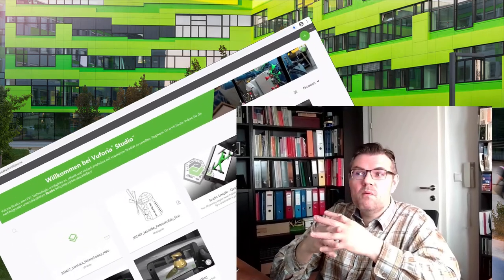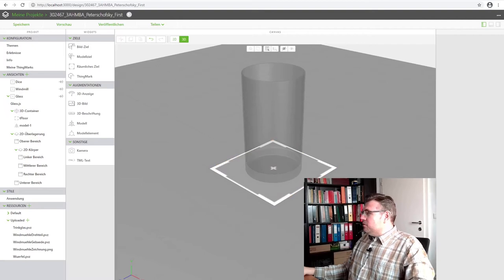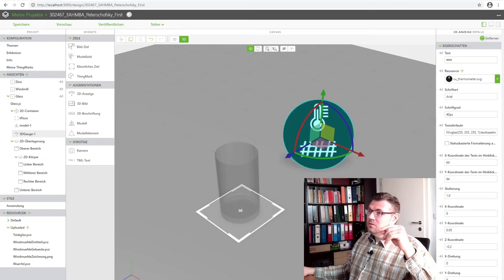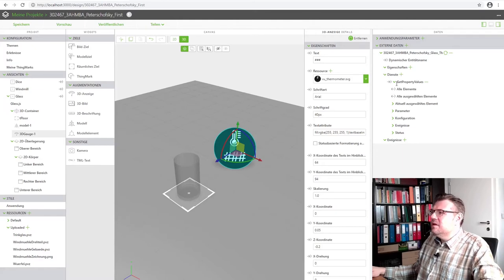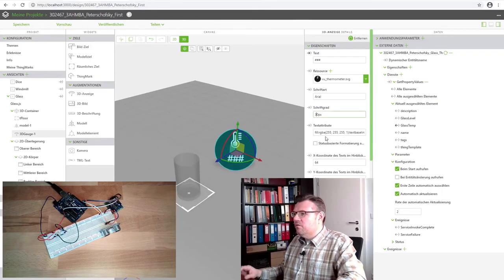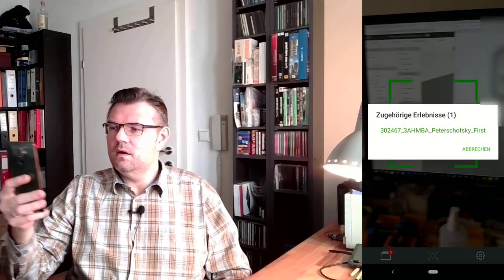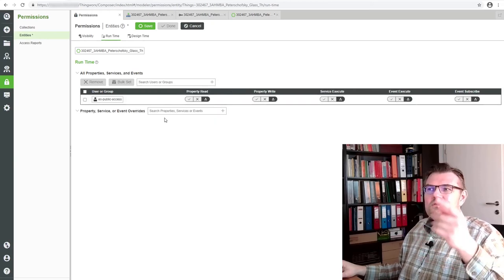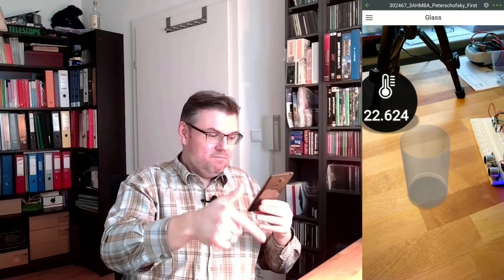IoT 12: Live Data In Vuforia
In this video we are using Thingworx-data to be displayed in an augmented reality experience of Vuforia Studio. we will have a look on how the connection between these two platforms is working.